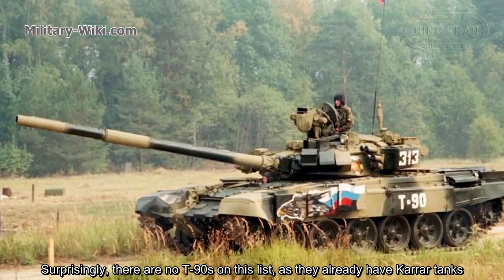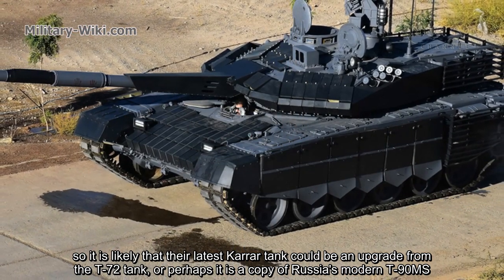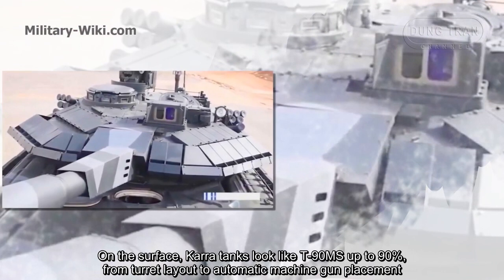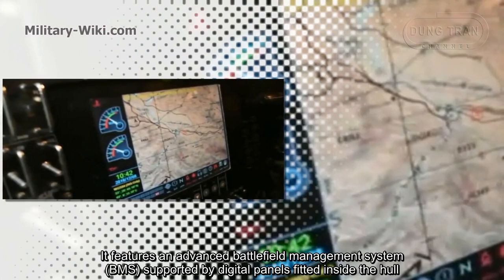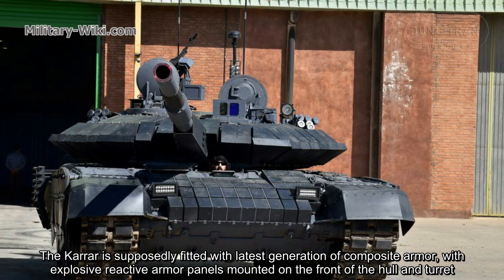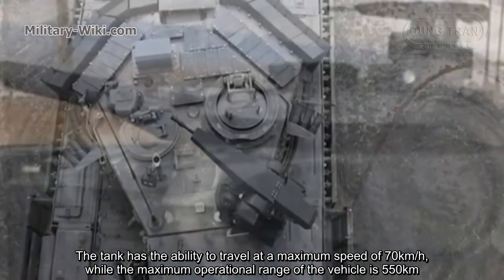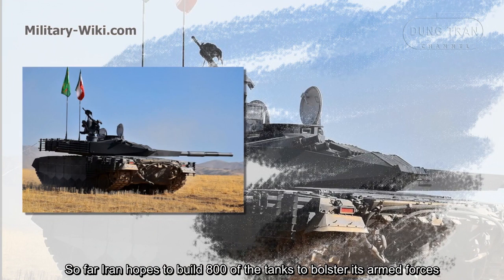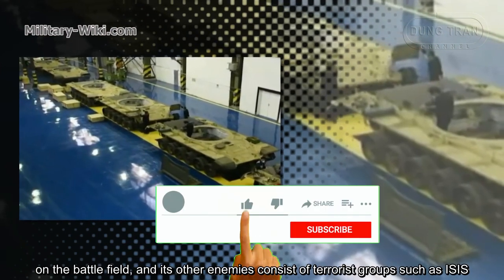Karrar Tank - Iran's T-90MS Tank Version Cannot be Underestimated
Karrar is an Iranian fourth generation main battle tank. The tank was announced on 12 March 2017. At the announcement, it was stated that it possessed an electro-optical fire control system, a laser rangefinder, ballistic computer and could fire at both stationary and mobile targets in day or night.
On the surface, Karra tanks look like T-90MS up to 90%, from turret layout to automatic machine gun placement. However, one thing is certain: the Karrar tank is unlikely to be as good as the Russian version of the T-90MS. The hull is majorly divided into three compartments, with the driver’s cab at the forward, turret in the centre and power pack at the rear.

Thank you very much.
Best regards
Dung Tran.